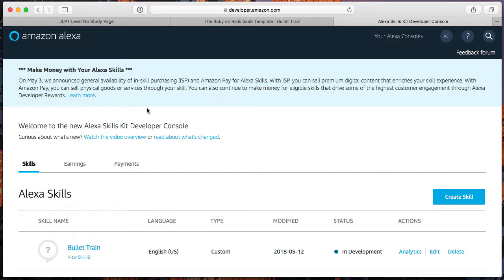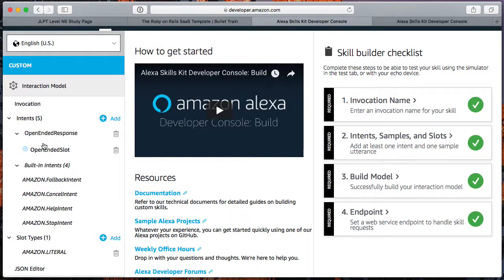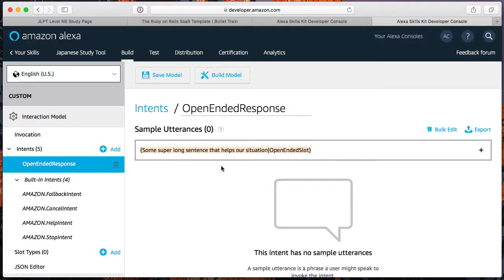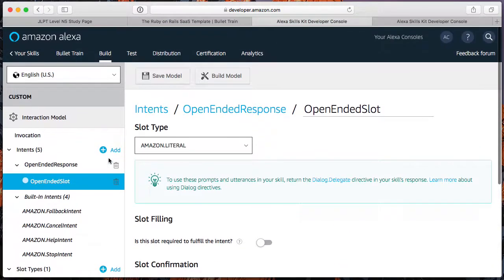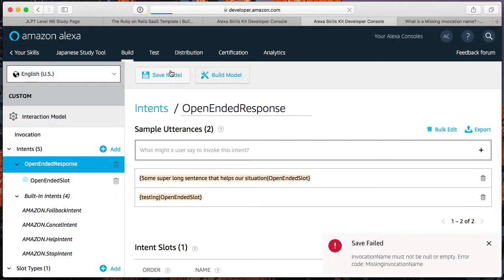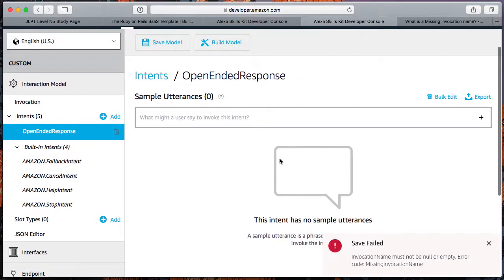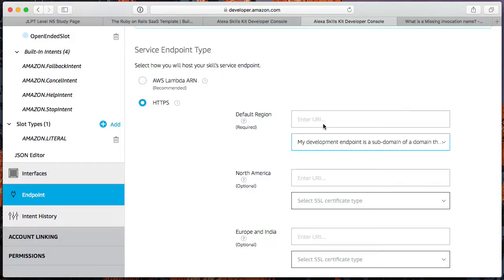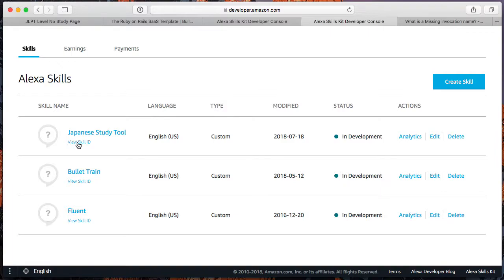8. Configuring a New Alexa Skill for Bullet Train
Adding a new skill to Alexa powered by Bullet Train is pretty easy because we mostly sidestep the Alexa Skills API.